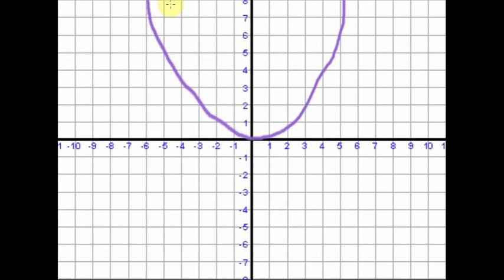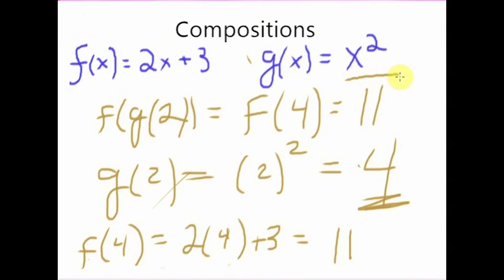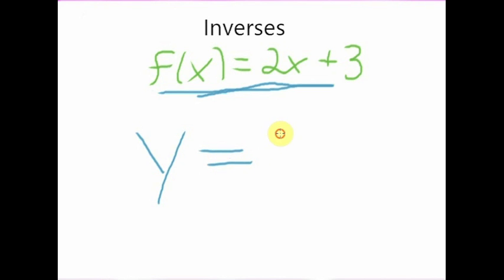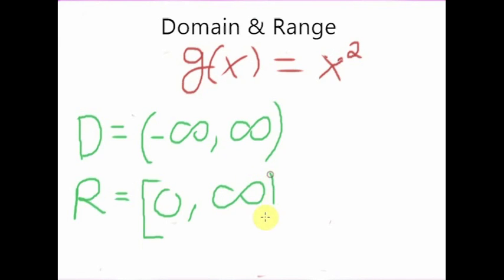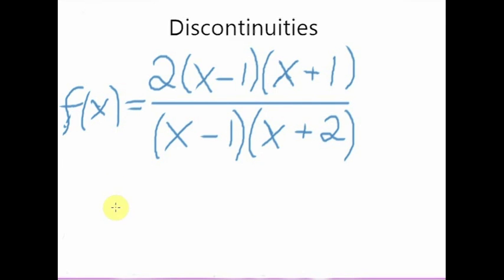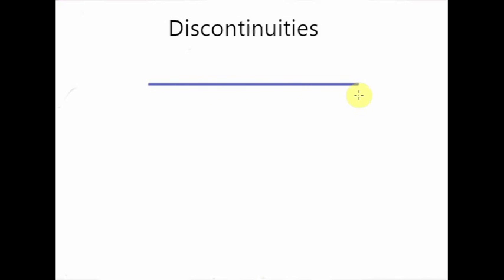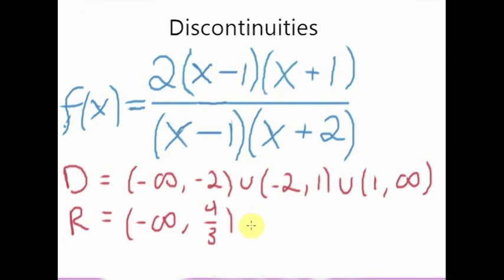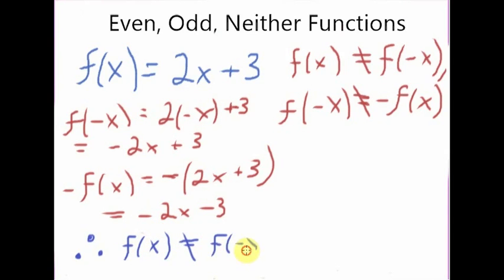Functions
How to function.